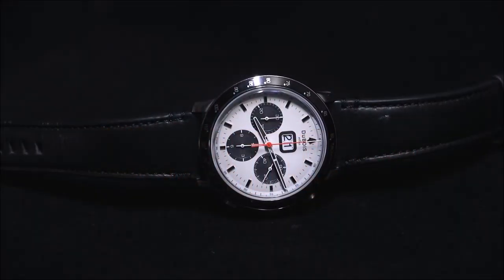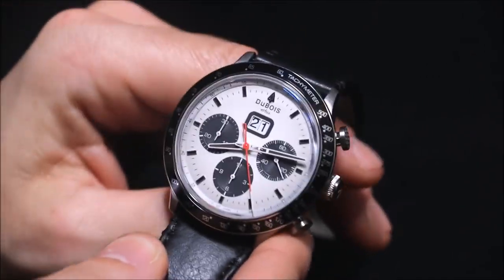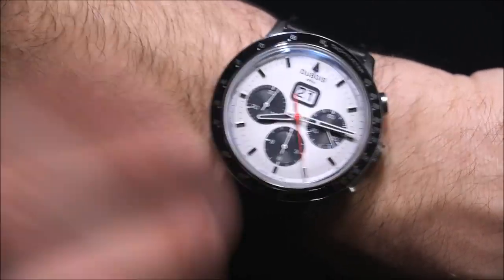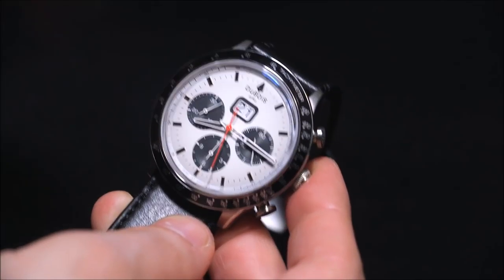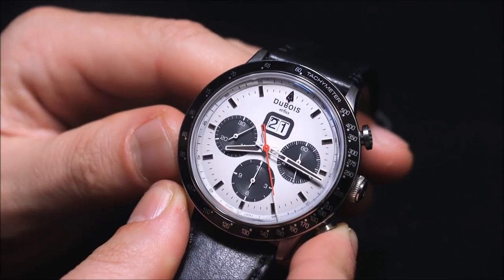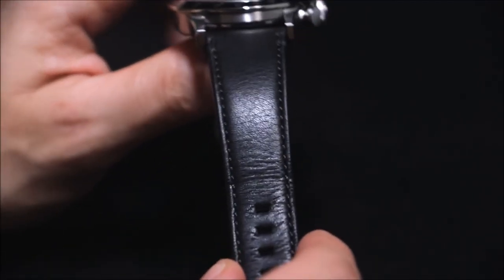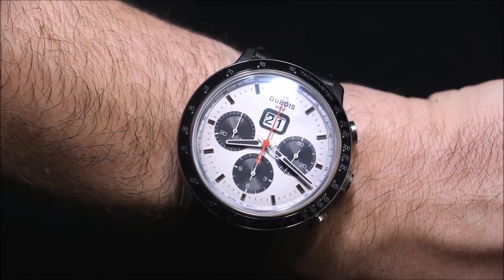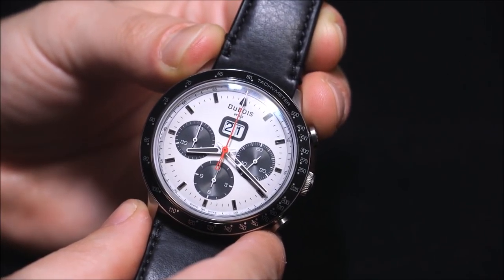DuBois ef fils DBF005-02 Chronograph Watch Review | aBlogtoWatch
Ariel Adams of aBlogtoWatch reviews the limited edition reference DBF005-02 chronograph watch from Swiss DuBois ef fils.